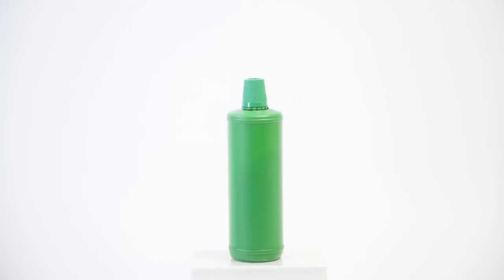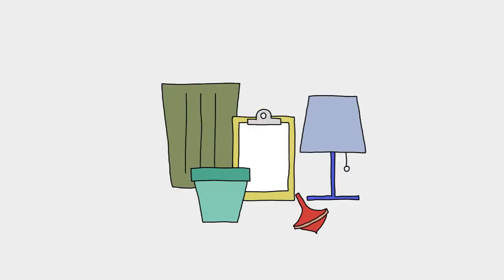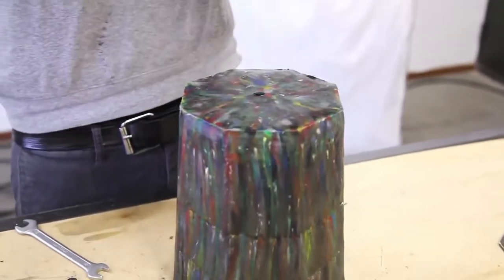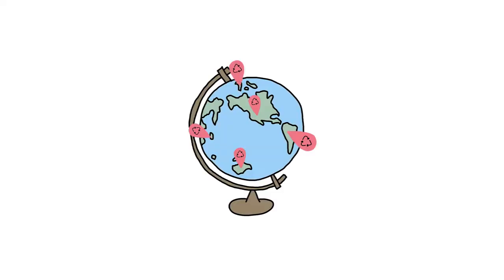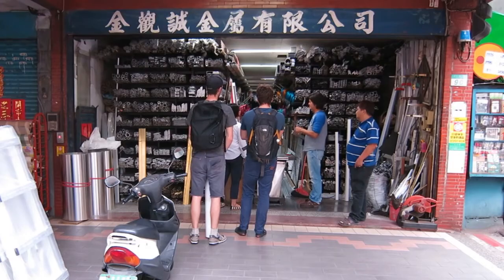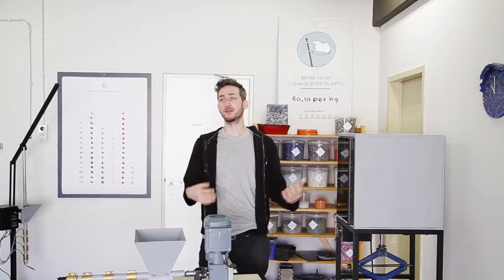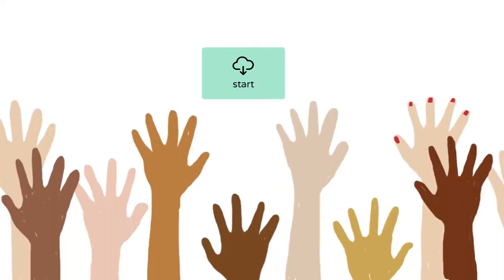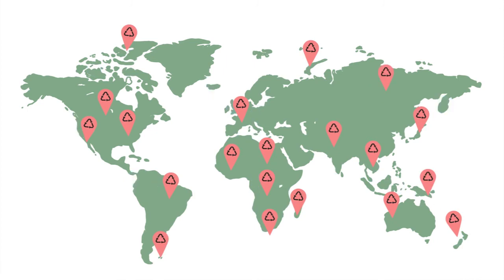โรงงานรีไซเคิลพลาสติกขนาดเล็ก สร้างได้ที่บ้าน แถมมีแบบแปลนดาวน์โหลดฟรี!!! - Eworld Magazine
แนวคิดที่จะทำโรงงานเล็ก ๆ สำหรับรีไซเคิลพลาสติกเหลือใช้สำหรับครัวเรือนขึ้นมา โดยเป็นแนวคิดของ Precious Plastic ที่ออกแบบพิมพ์เขียวเครื่องจักรให้ได้ดาวน์โหลดไปสร้างกันได้ฟรี ๆ ซึ่งเปรียบได้กับการมอบอำนาจให้ผู้บริโภคในการจัดการปัญหาขยะพลาสติกด้วยตัวเอง จากเดิมที่เคยทำได้แค่เพียงคัดแยกและจัดส่งพลาสติกเหลือใช้เท่านั้น

ลองเข้าไปดาวน์โหลดข้อมูลและแบบแปลนมาศึกษาได้ที่